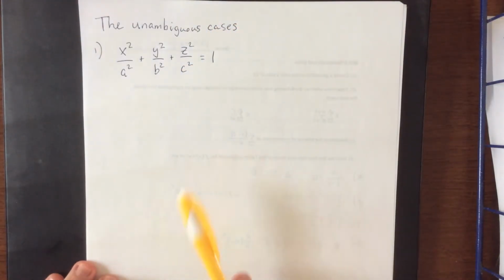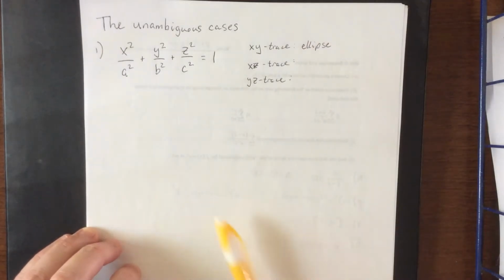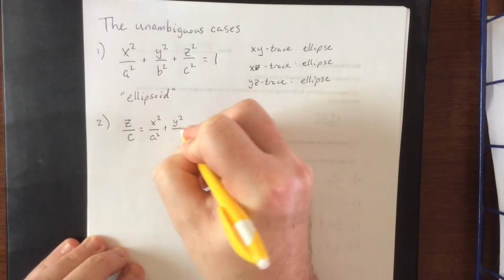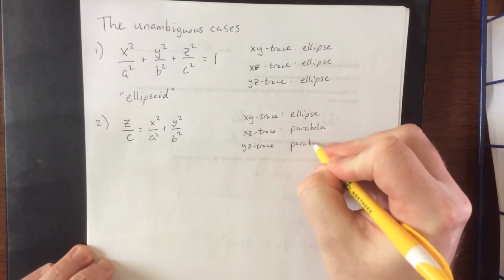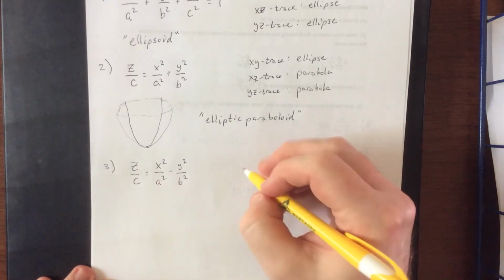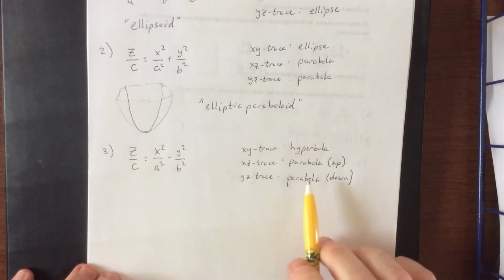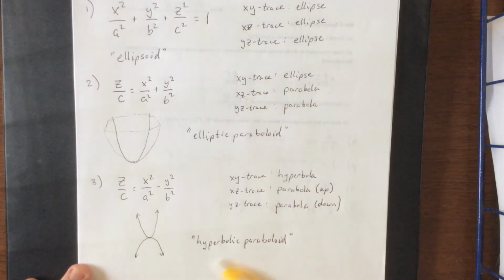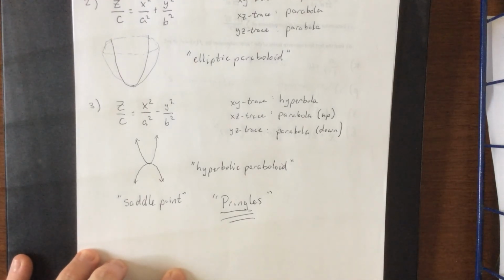Identifying quadric surfaces: the unambiguous cases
Ellipsoid, elliptic paraboloid , and hyperbolic paraboloid